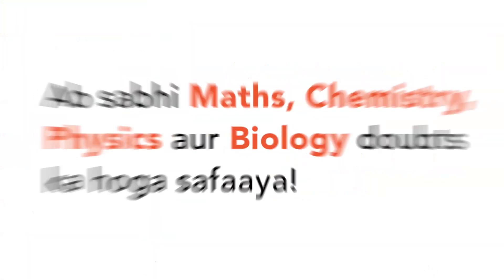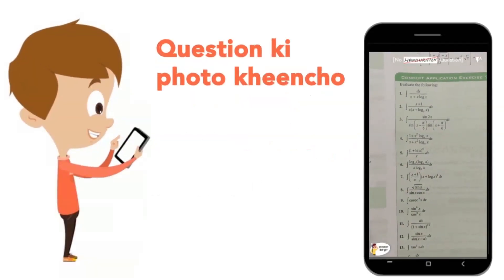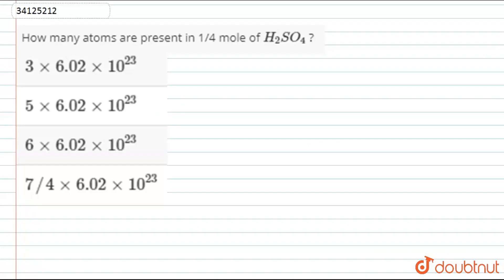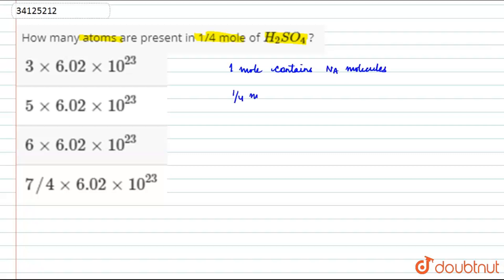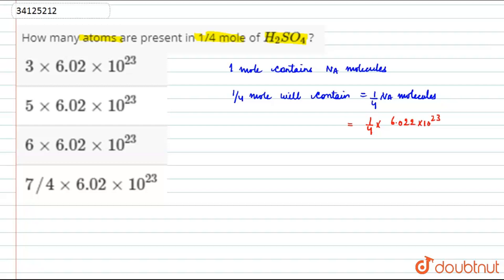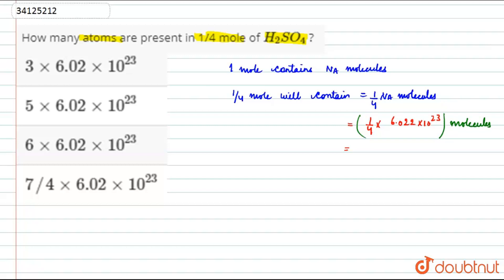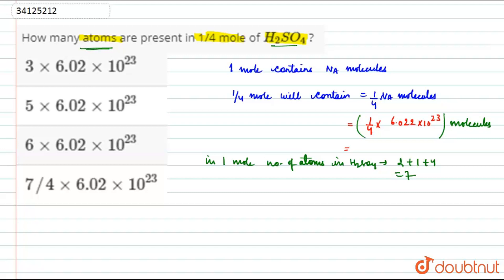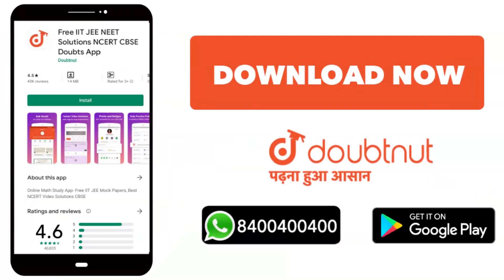How many atoms are present in 1/4 mole of `H_(2)SO_(4)` ?